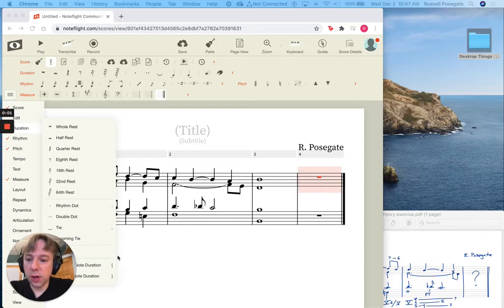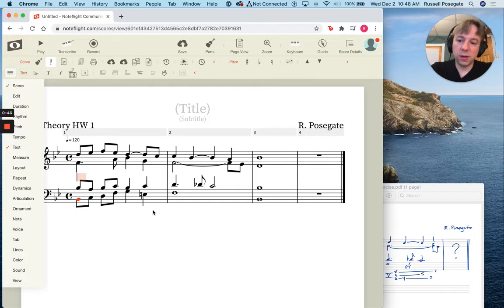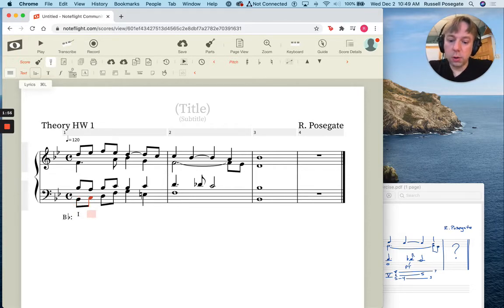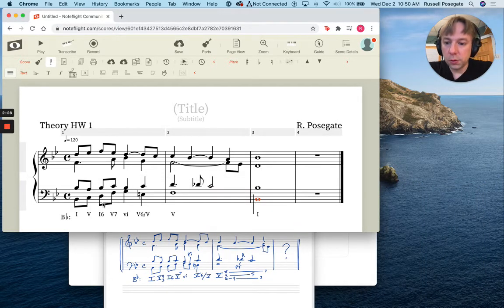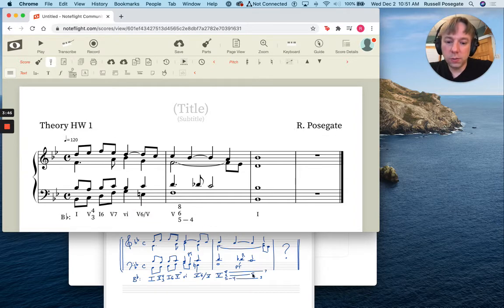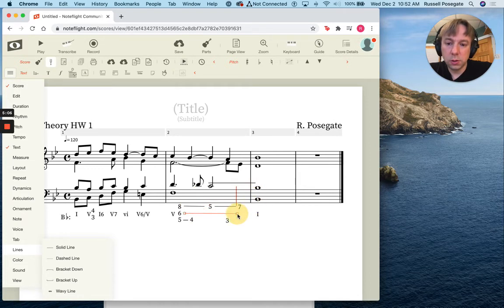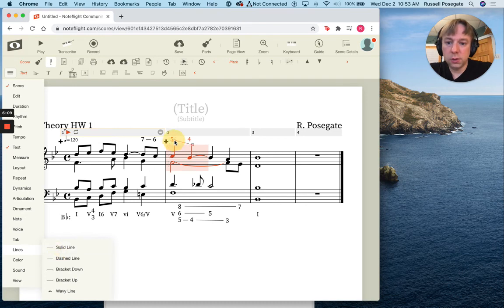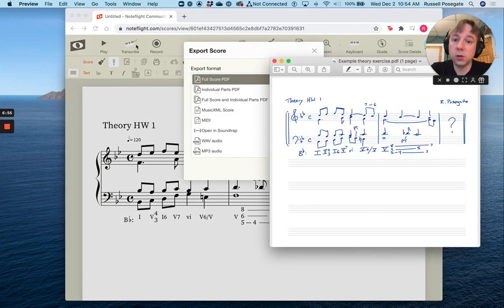Noteflight Roman Numerals and score notations for a theory type assignment